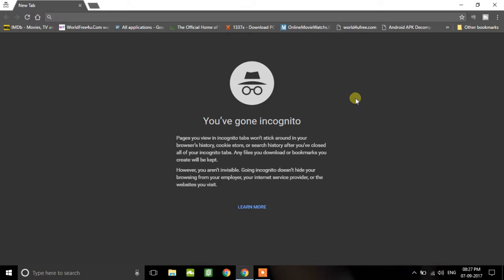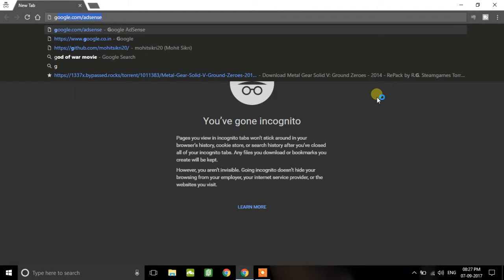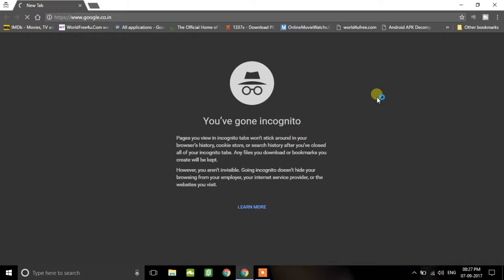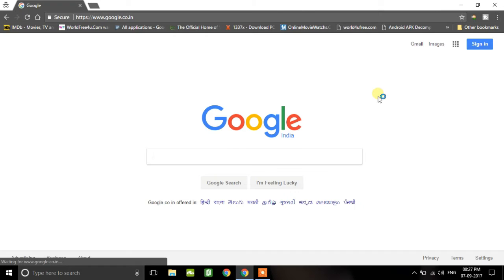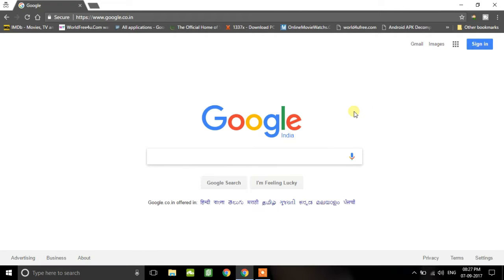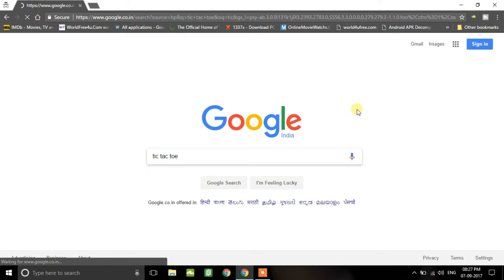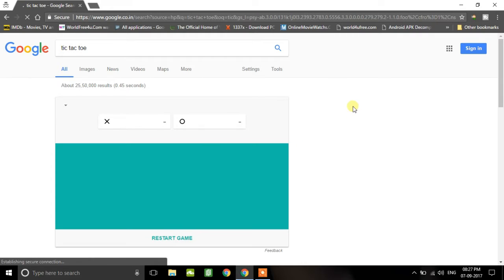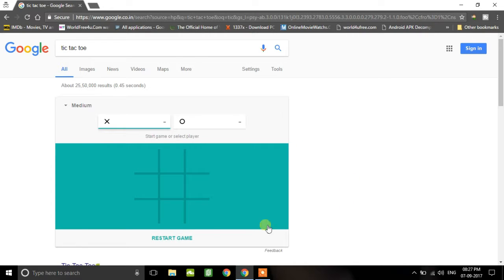HOW TO PLAY TIC TAC TOE GAME WITH GOOGLE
Guyz, In this video i will show you - how you can play tic tae toe game with google and can beat google.